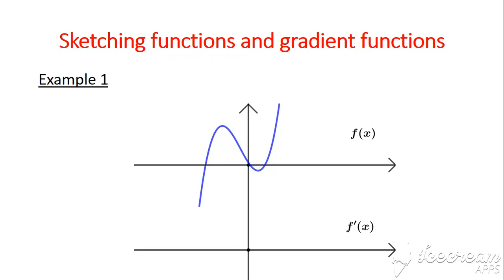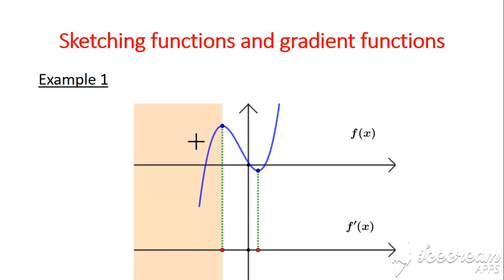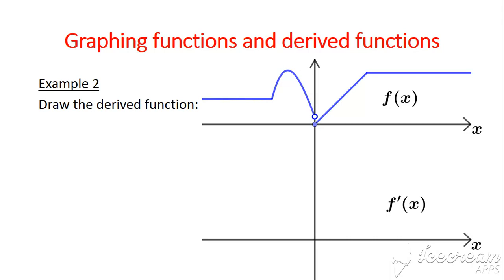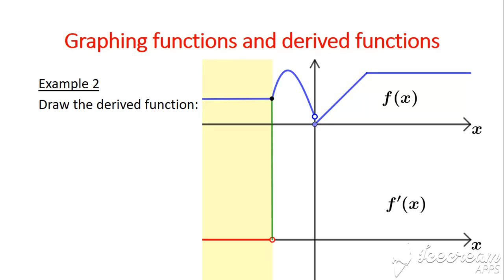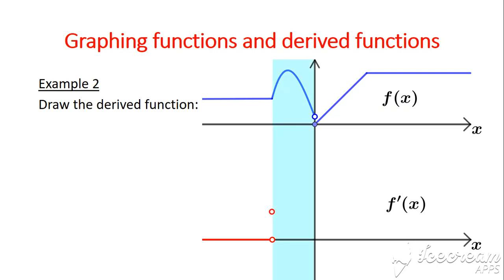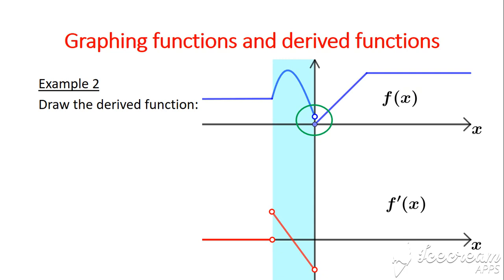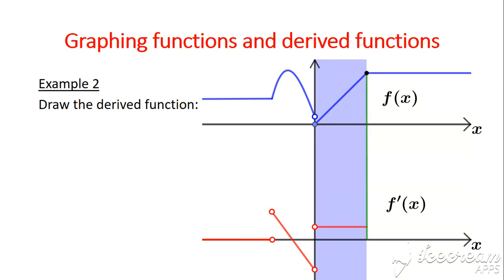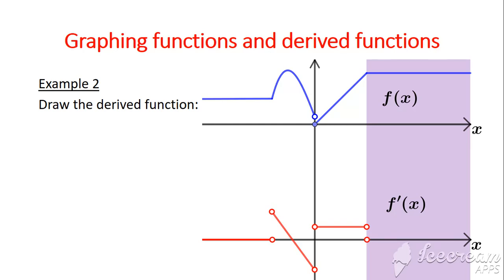L3D18 - Graphing functions and derived functions